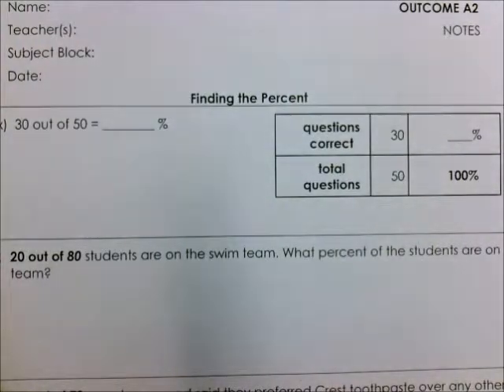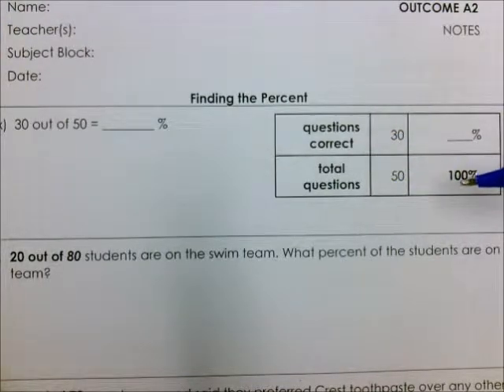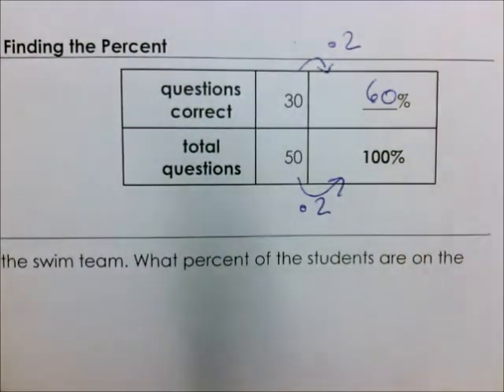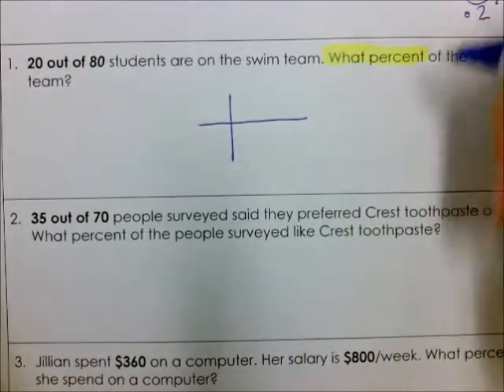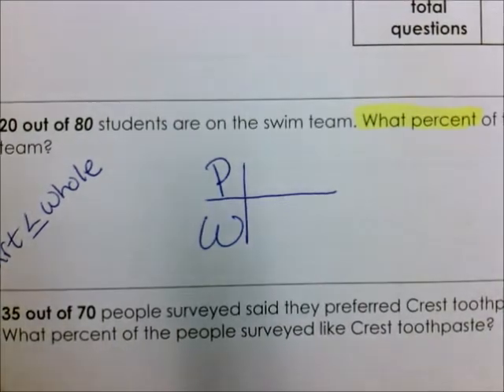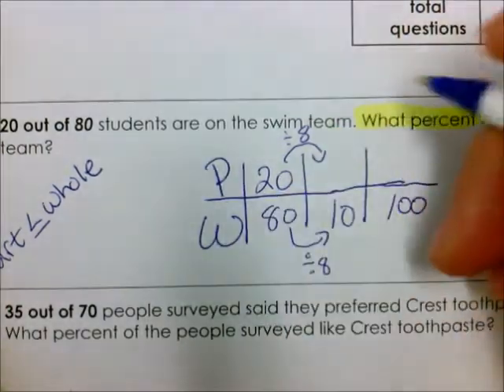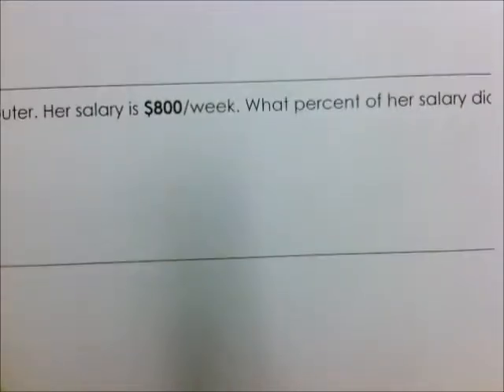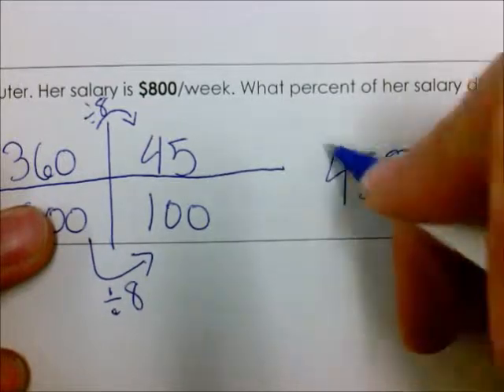Finding the Percent